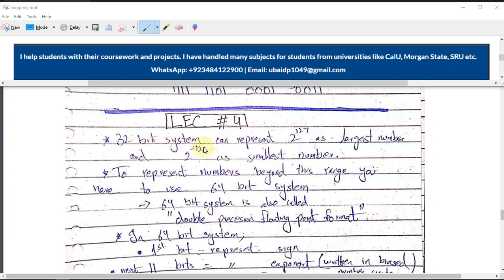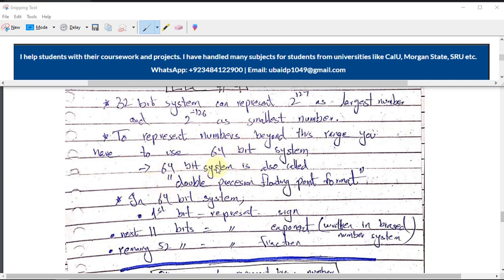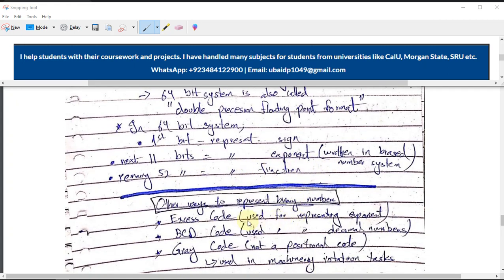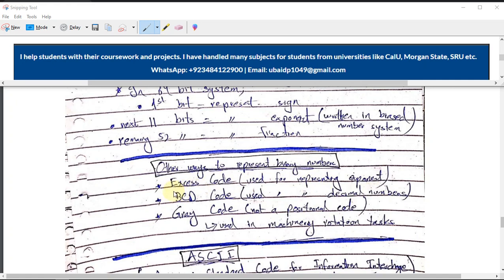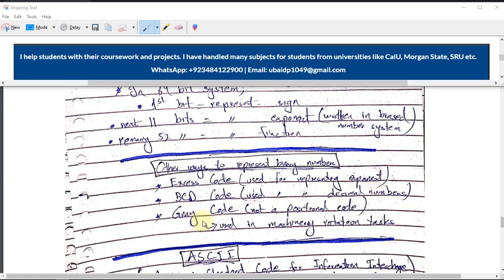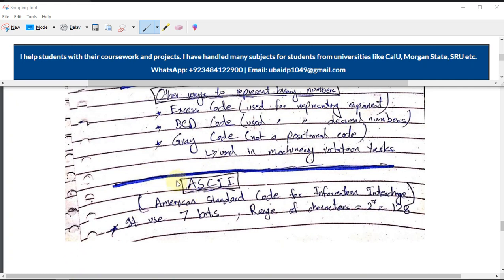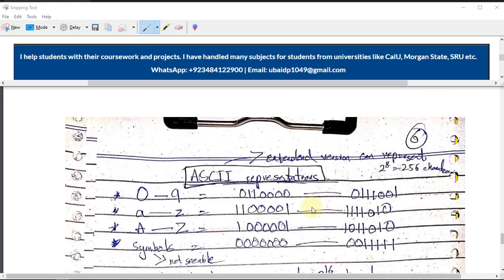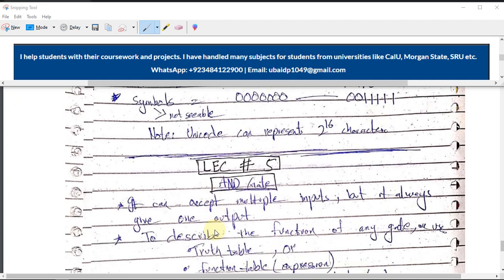CS302 Digital Logic Design Short Lecture # 4 | DLD Coursework Help for University | UBprogrammer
vu university,
virtual assistant,
virtual university of pakistan degree value,
vulms,
vu lectures,
fee structure,
zero semester,
sajidabbastips,
admission,
fall,
spring,
vu quiz,
vu quiz,
vu quizez,
vu quisez,
vulms quiz,
uquiz,
how to enable vu quiz extension,
vulms,
vulms,
lms,
lms,
vulms login,
vu classes,
vulms services,
vulms tutorial,
vu,
vu mail,
how to use vulms,
vu email,
how to use vu lms,
vulms orientation,
vustudents,
guidelines,
how to study in vulms,
vu students,
virtual uni,
vu software,
vu uni,
virtual university,
vu admission process,
msavuservices,
computer science,
computer,
comp sci,
the job of a computer science major,
csc,
major prep,
discrete math,
majorprep,
csc major,
discrete math applications,
algorithms,
graph theory
UBprogrammer,